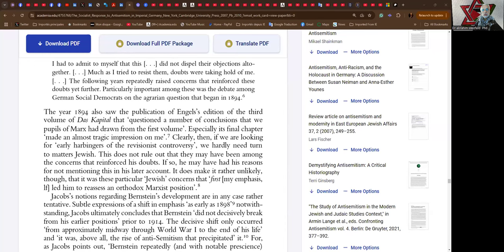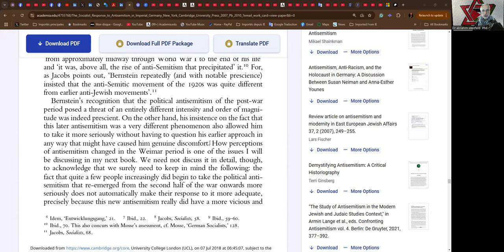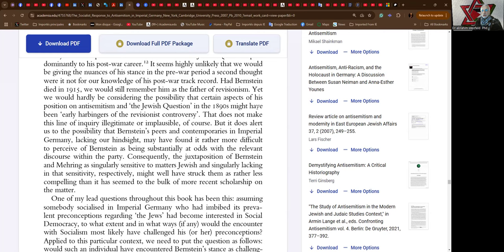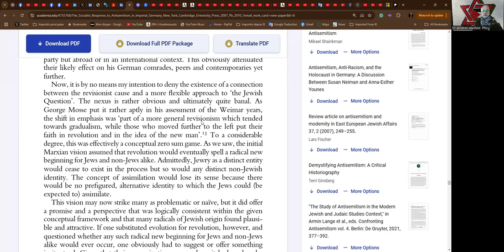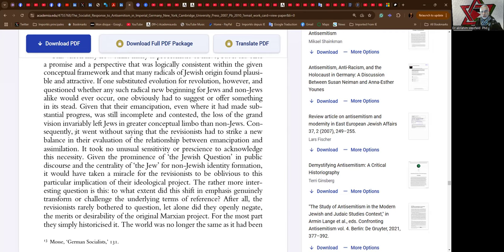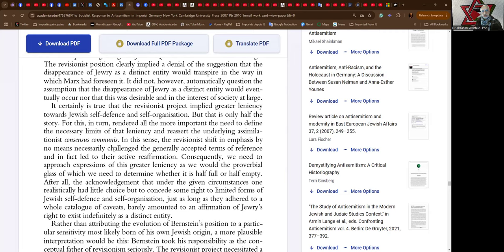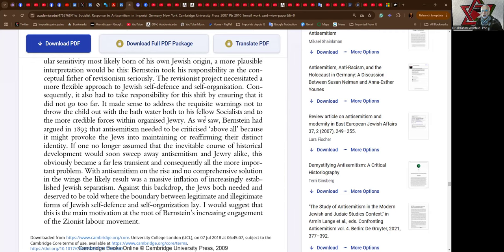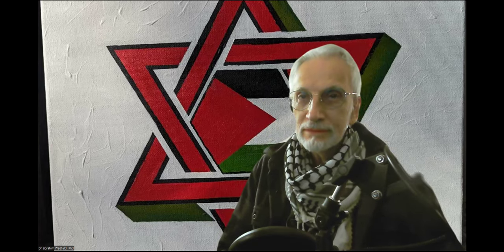2024-11-08 Vanguard Circle Part TWENTY-TWO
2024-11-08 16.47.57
Vanguard Circle
Part TWENTY-TWO
Reading and commentary on
Lars Fischer
The Socialist Response to Antisemitism in the German Imperial State